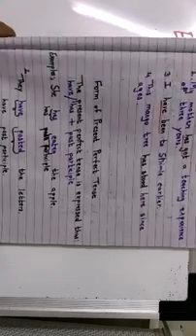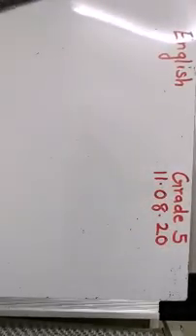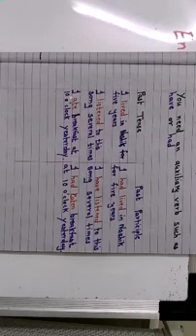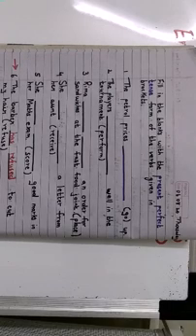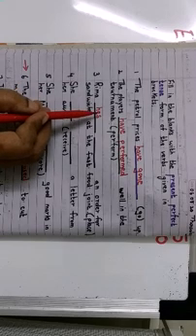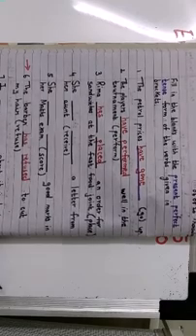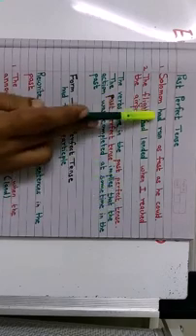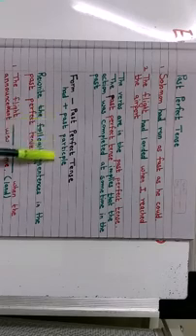Grade 5 English 11/08/20